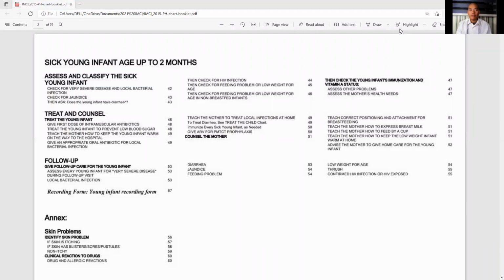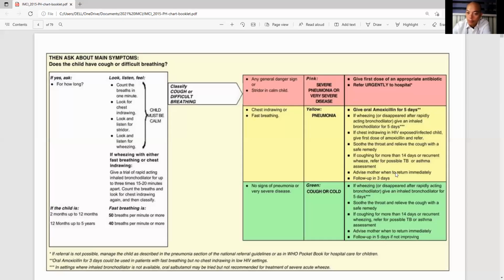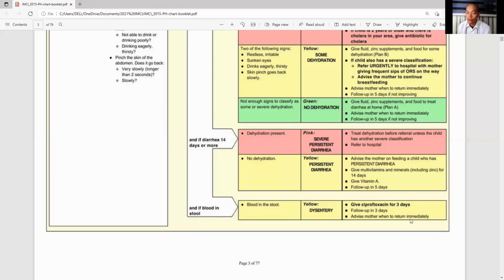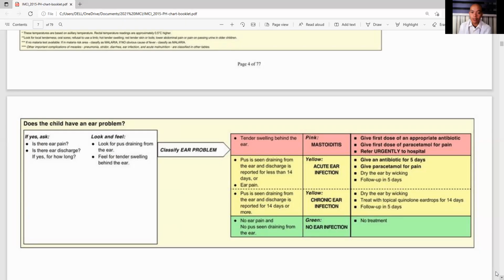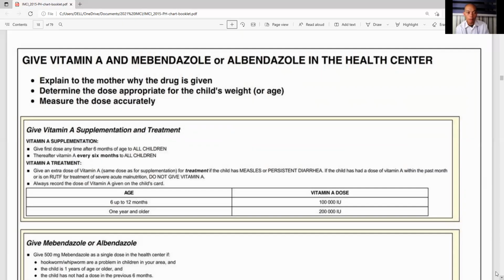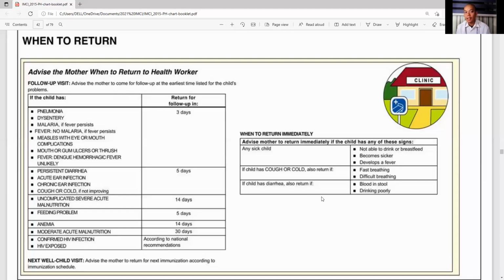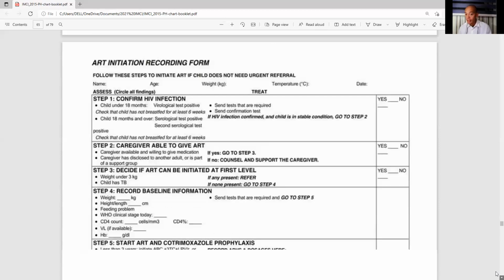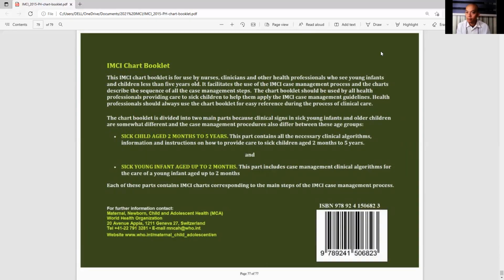IMCI Manual from cover to cover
Browsing through the IMCI manual from cover to cover
UC IMCI training for Level 2 CON